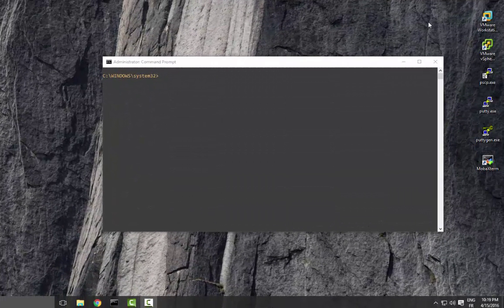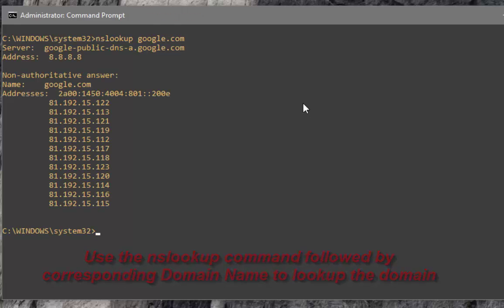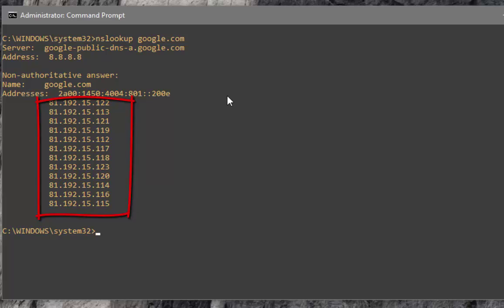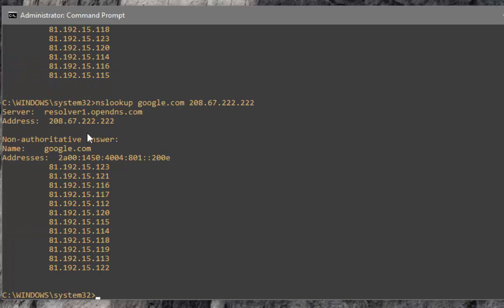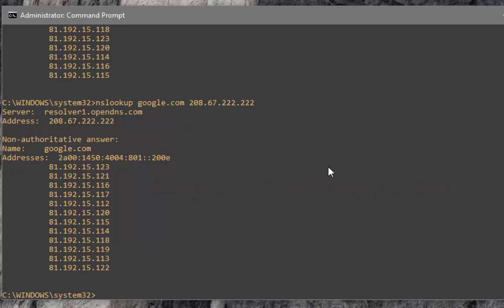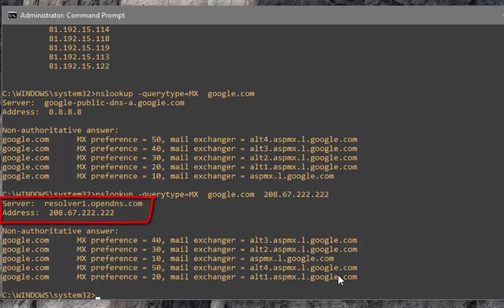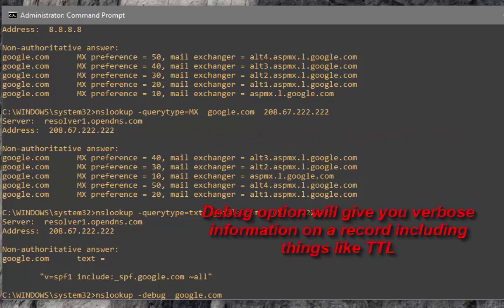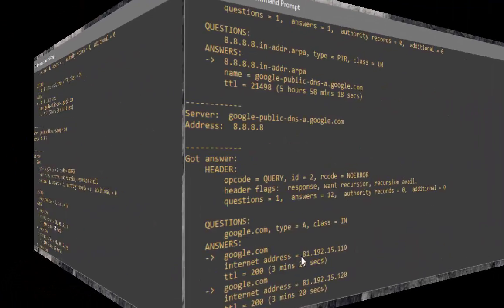Nslookup – Common Usage Examples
NSLOOKUP is a basic command line utility for DNS queries, it’s built into Windows.
It is also used to troubleshoot DNS related problems. This video provides few examples on using the nslookup command.